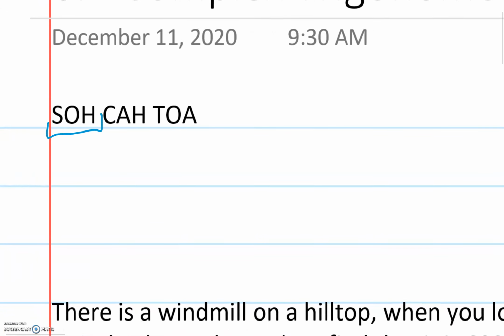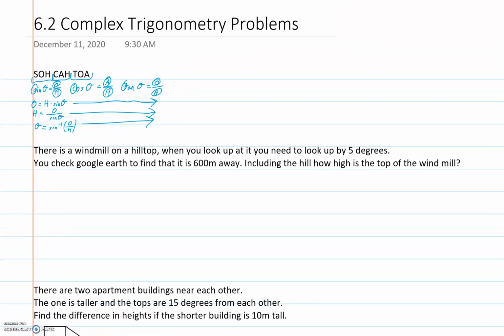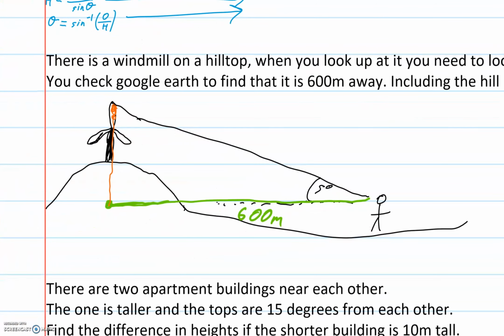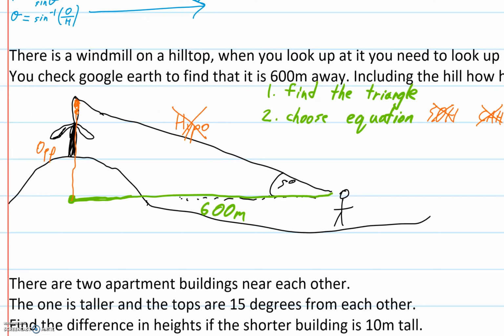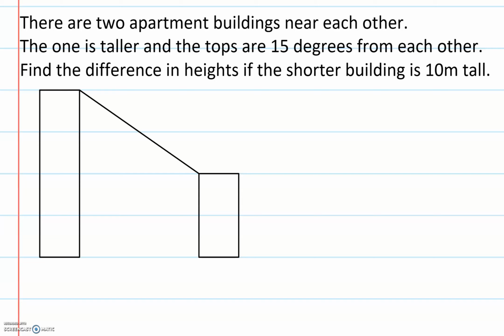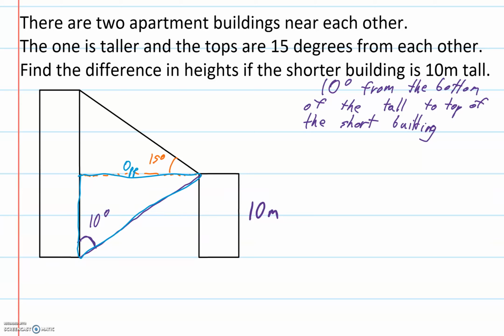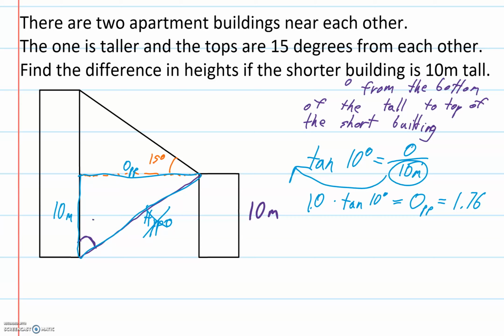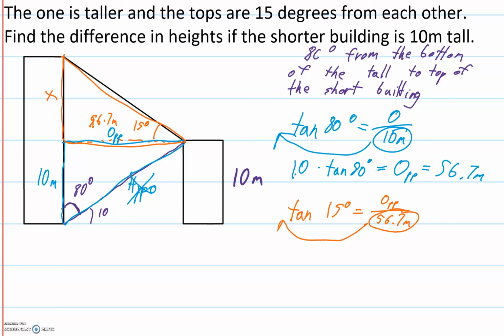6.2 Complex Trigonometry Problems